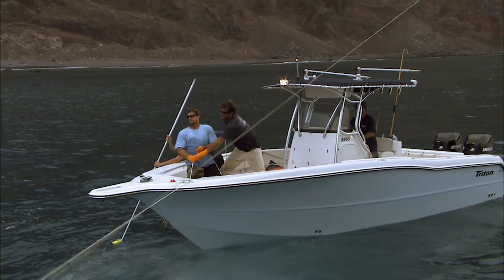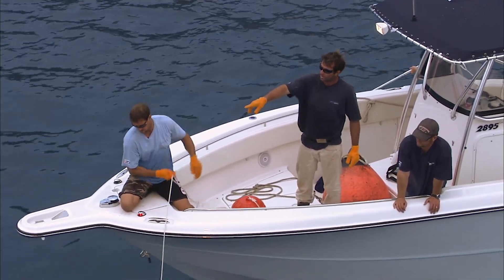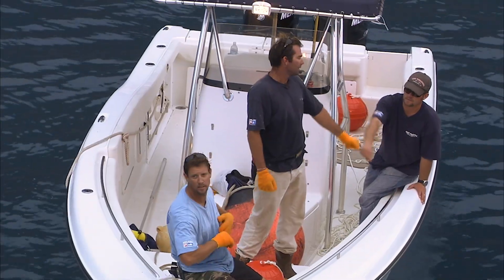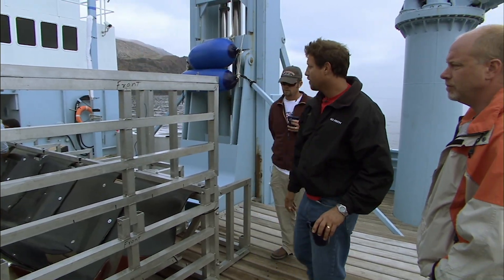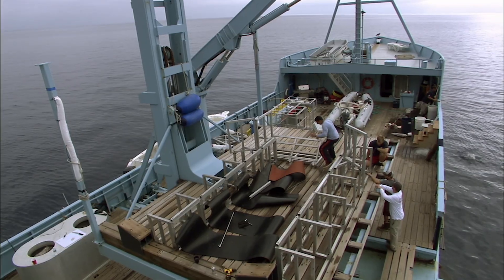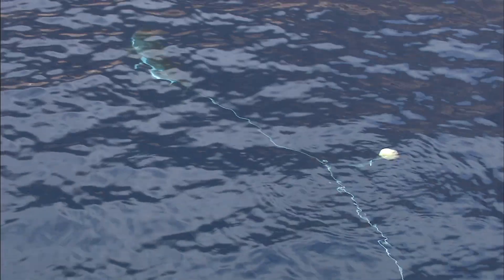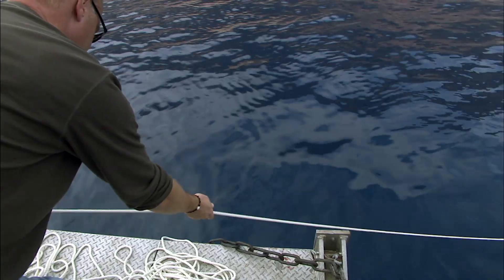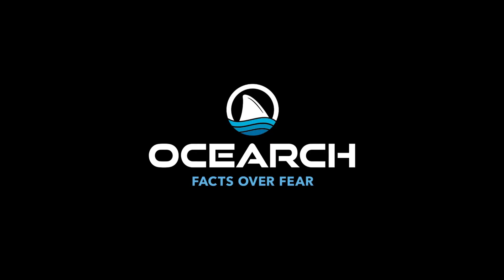OCEARCH Sharkives: Chapter 2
LEARNING ON THE FLY

In this episode, we’re diving deeper into OCEARCH’s first expedition to Guadalupe Island, MX, in 2007, to relive the intense and groundbreaking moment of getting our first white shark, Garmin, safely onto the lift.

It wasn’t easy, trial and error shaped every step of the process as the team worked together to overcome challenges in handling such a powerful and majestic creature.

From designing the lift to managing the shark’s safety and health, this moment became a turning point for how we operate today.

Join us as we look back on the pivotal lessons that launched our mission to explore, protect, and inspire.

Stay up to date on the latest Sharkives on the OCEARCH Global Shark Tracker App, available on iOS and Android.